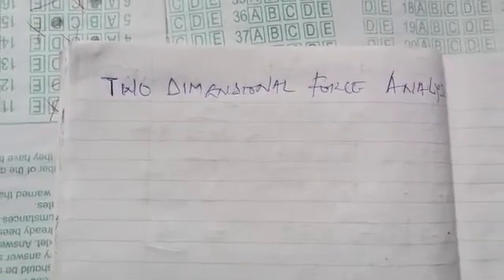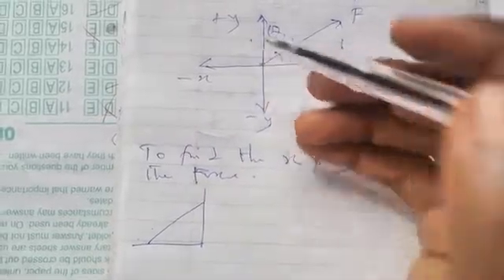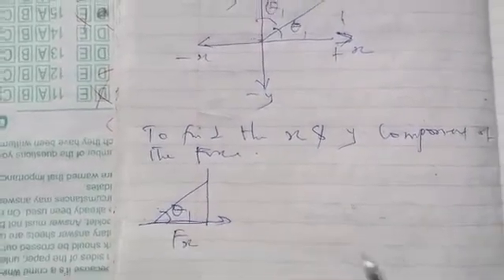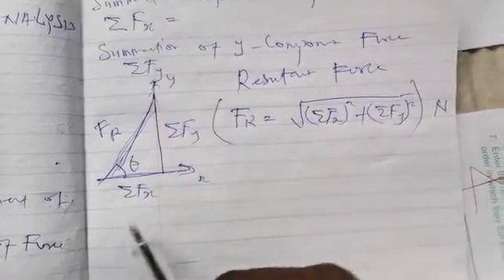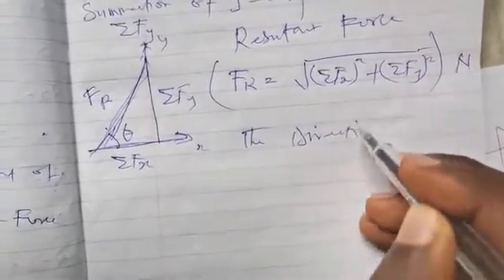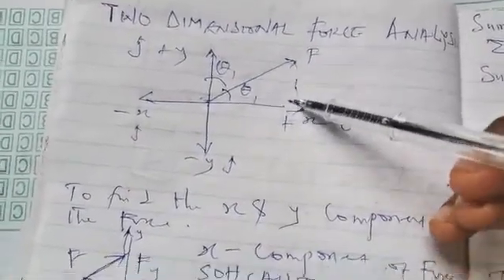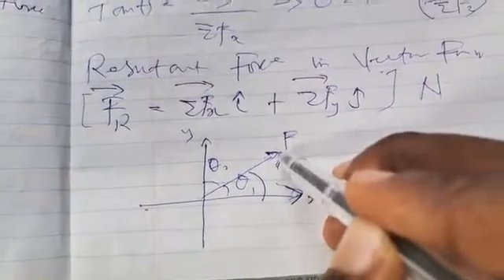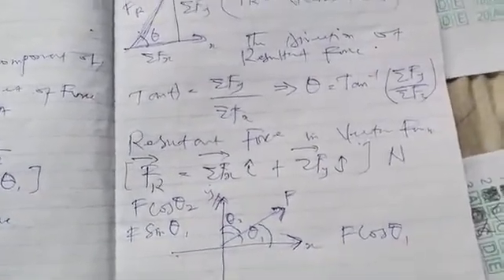Two dimensional force analysis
An introduction to two dimensional 2D analysis in Applied mechanics and physics. You expect to understand how a system works when multiple forces are acting on it and how to get the resultant force and direction.